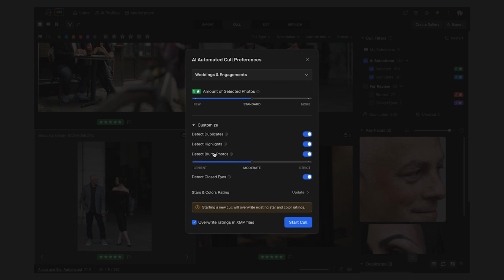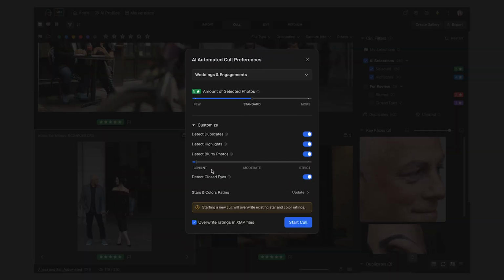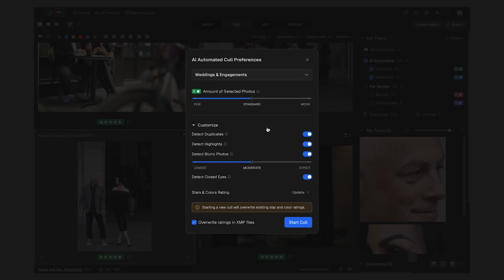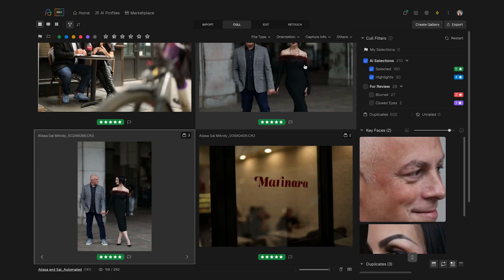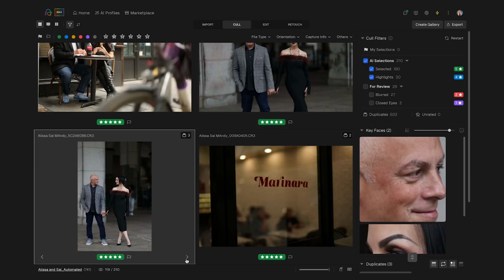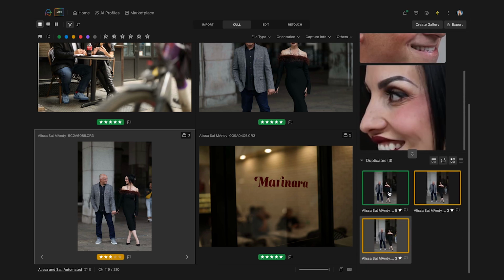From 3,000 Images to the Best Frames: How Aftershoot Scores and Groups Your Shots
Ever wondered why Aftershoot’s AI chose one nearly identical frame over another? This Aftershoot image scoring tutorial breaks down exactly how the AI evaluates your photos—what good, soft, and blur ratings mean, how strictness levels change your cull output, and how duplicate grouping affects which images make the cut.

You’ll see how the AI analyzes over 30 factors per image, including sharpness, subject focus, blinks and closed eyes, exposure problems, composition and framing, and whether a shot is part of a near‑duplicate burst. Trained on millions of wedding, portrait, event, and other genre images, Aftershoot’s AI understands context—not just pixel‑level sharpness.

In AI assisted culling mode, every photo gets a score badge: good (sharp, strong candidate), soft (subtle softness or near miss that might be intentional), and blur (significant blur, usually a reject). These scores are a guide, not a verdict—you stay in control of your selections while the AI surfaces the data faster.

You’ll also learn how lenient, moderate, and strict settings change your results. A 3,000‑image gallery culled at lenient might return roughly 900 selects, while strict might bring that down closer to 400, using the same images but very different filters. Plus, we cover duplicate grouping strictness, showing how lenient grouping keeps more variations per moment and strict grouping aggressively picks a single best frame.

Finally, we walk through a simple way to tune your settings: if you’re getting too few selects, loosen strictness; if too many soft or blurry frames slip through, tighten it up and run a few culls on past shoots. Once you understand how scoring works, you’ll be ready to choose the right culling mode for your workflow—so check out our video on manual vs AI assisted vs AI automated culling next.

New to Aftershoot? Get your time back with automated culling and editing today